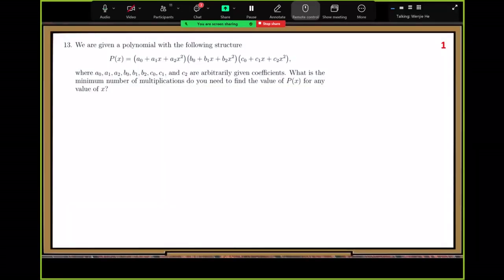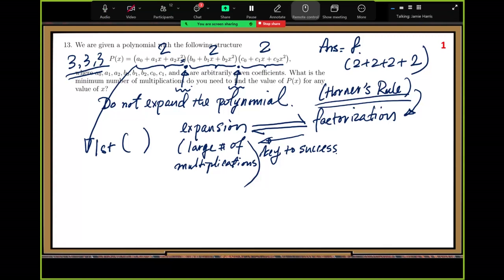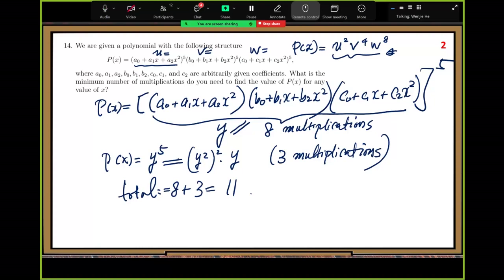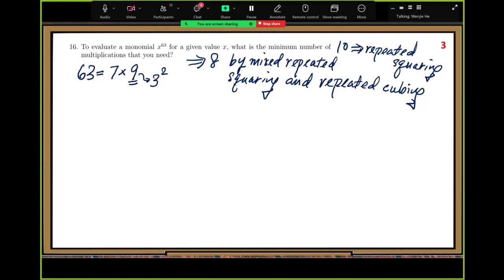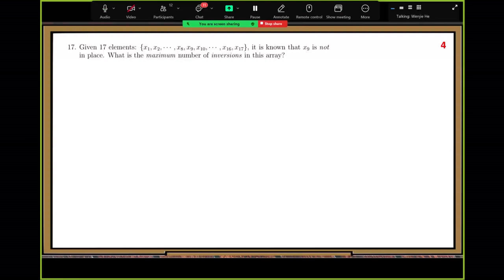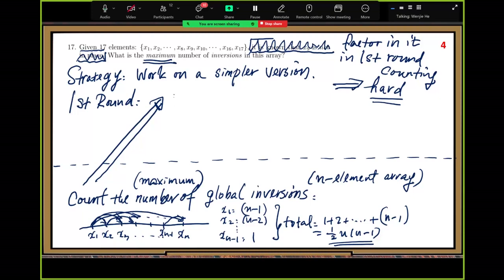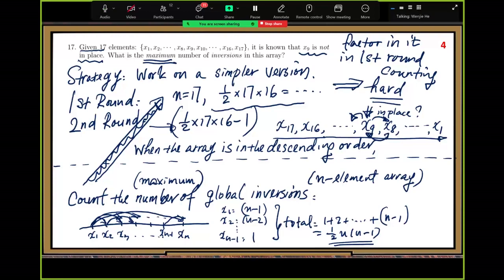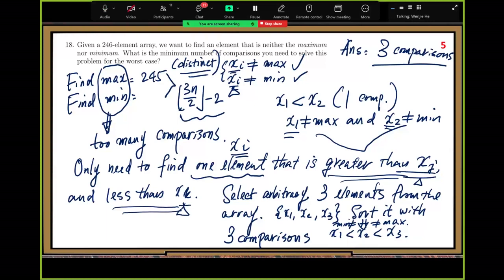CS3130SS24Module4RVideo2ndProc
This video is for teaching at UMSL:  CS3130, Summer 2024, Module 4 Part R. Computing Questions of HW1  (2nd Half)